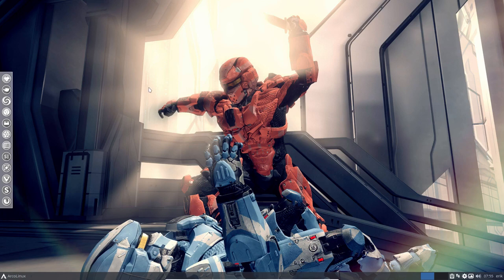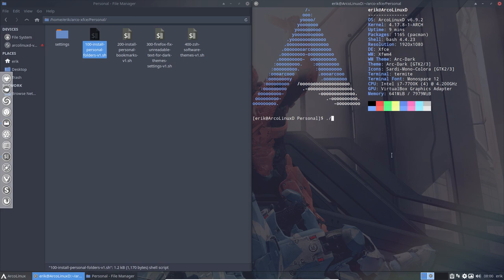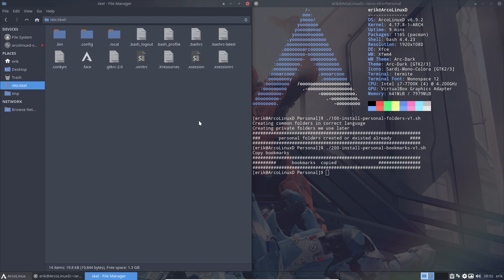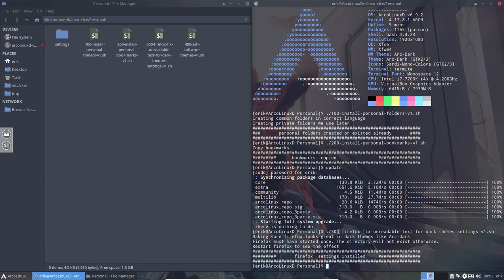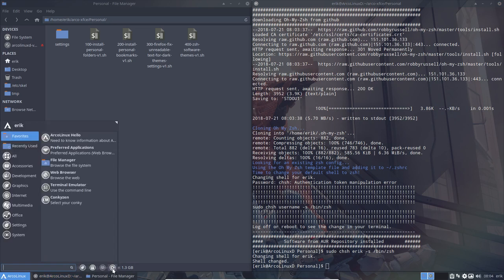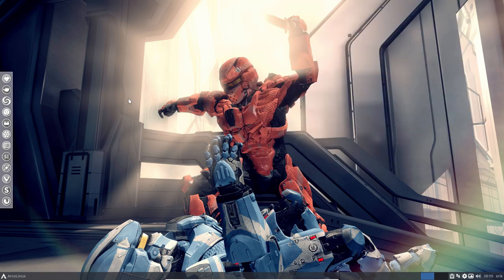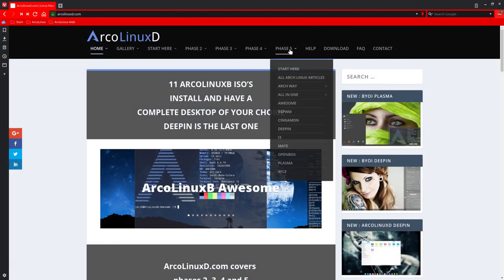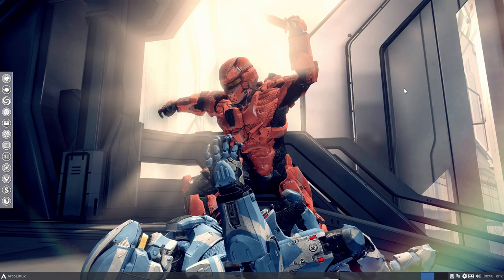ArcoLinux : 526 how to install xfce on ArcoLinuxD - phase 3